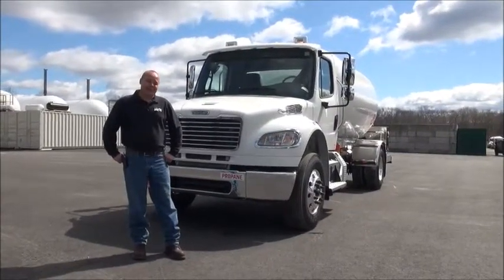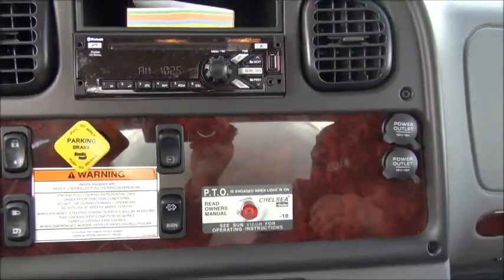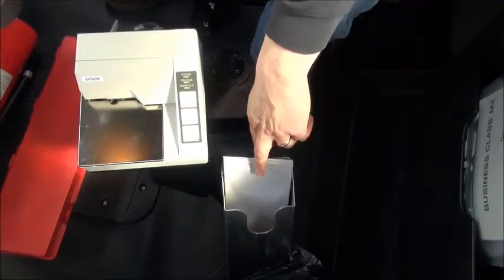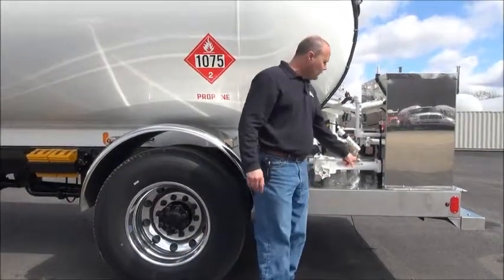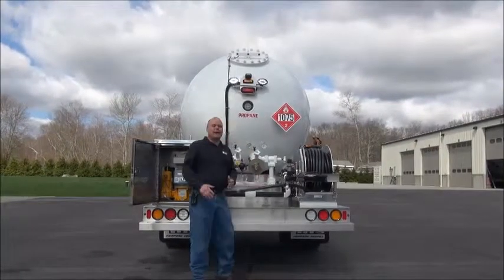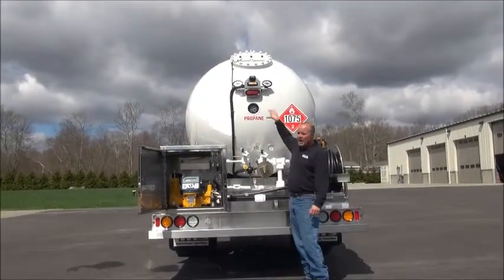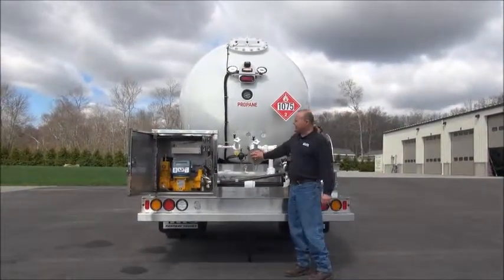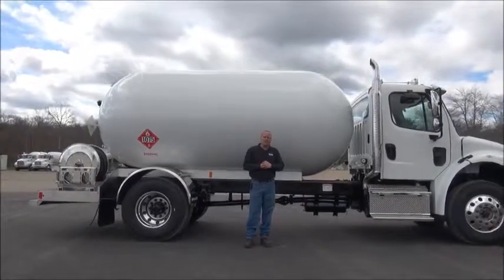Propane Truck for Sale JZ7285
Propane Delivery Truck for Sale